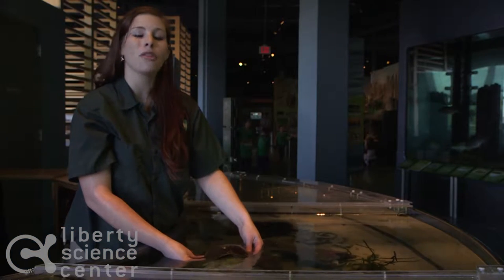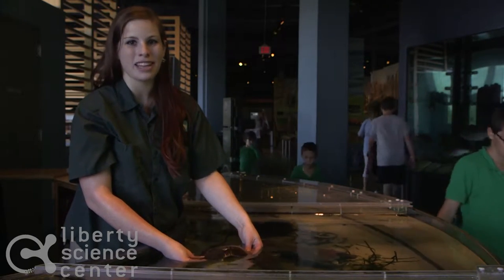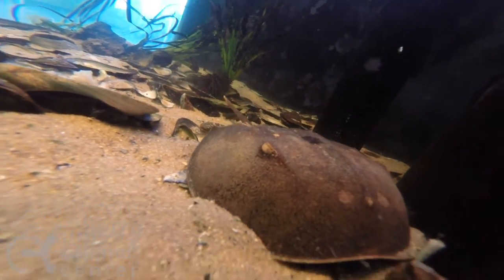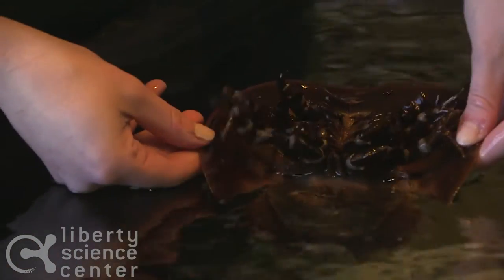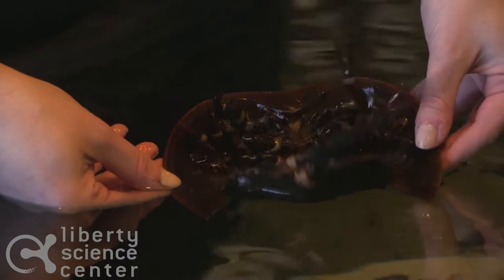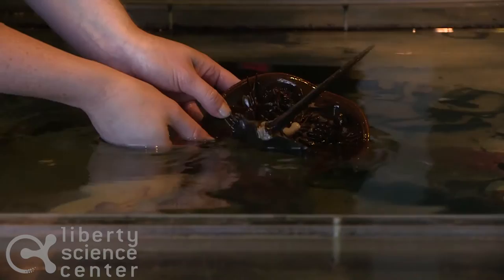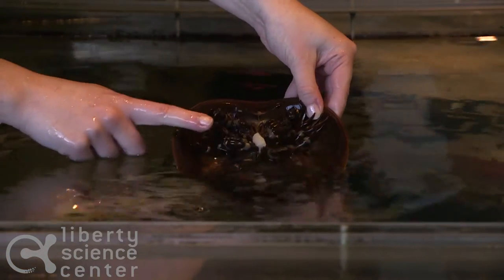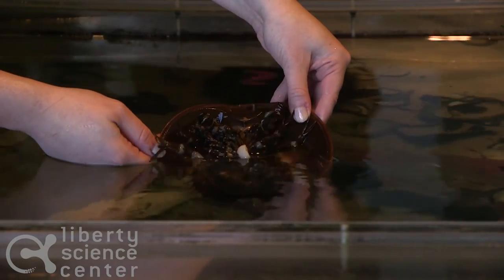Meet the Residents of Our Hudson Home: Horseshoe Crab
Learning more about the horseshoe crabs in Liberty Science Center's Our Hudson Home exhibit.